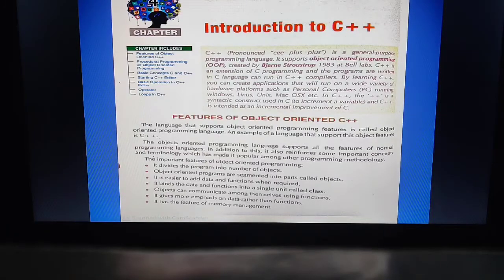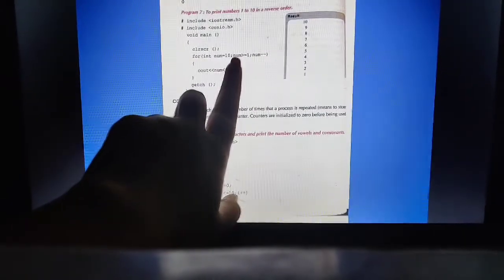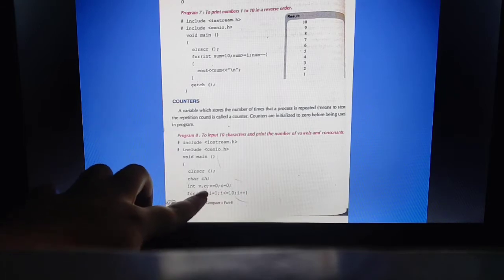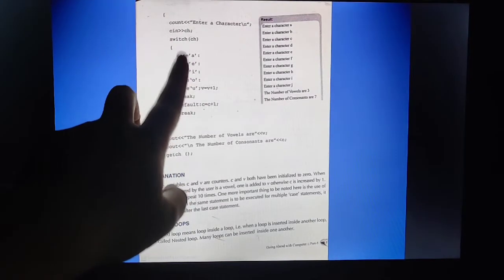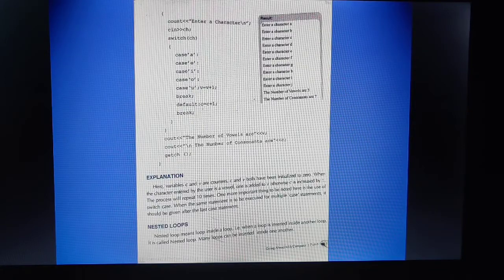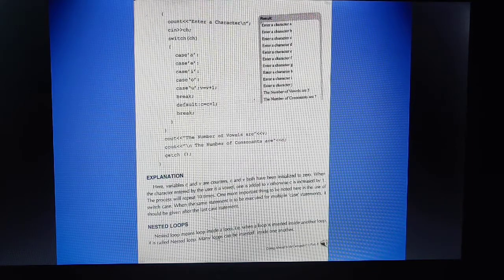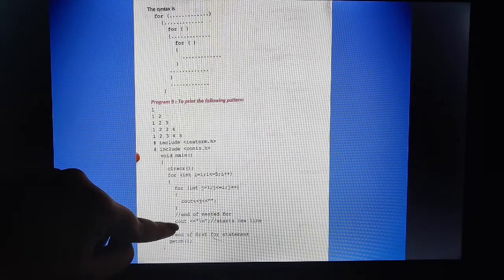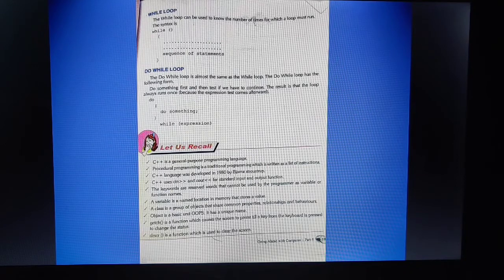Chapter-4 Introduction to C++ (Part6)